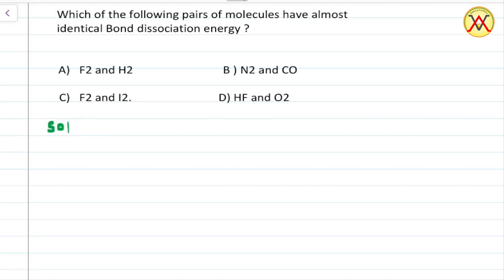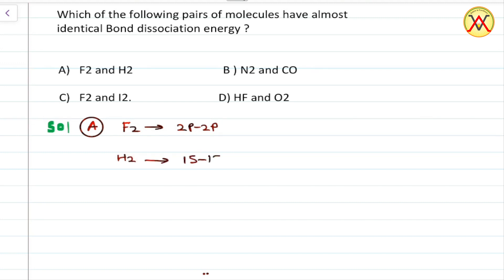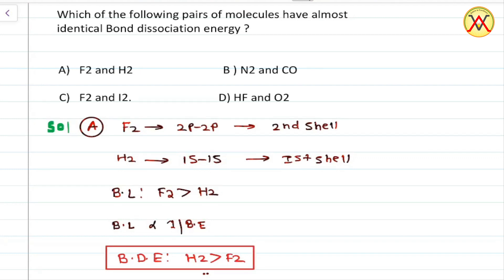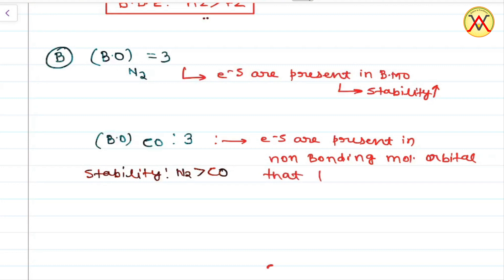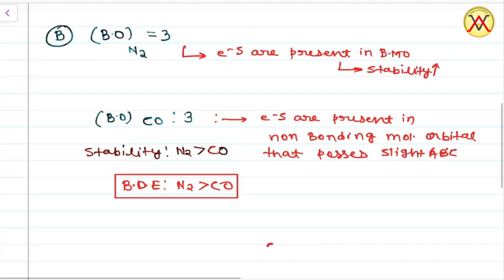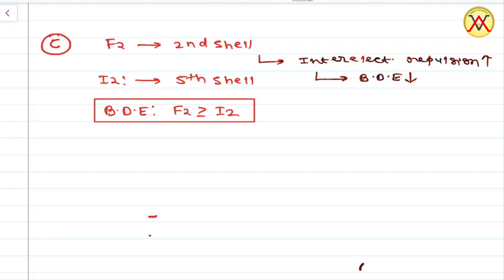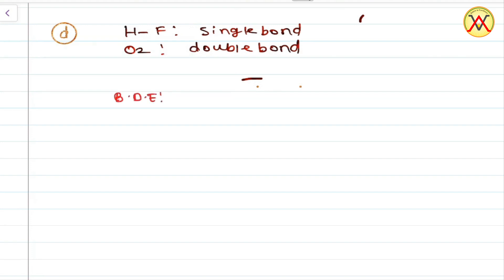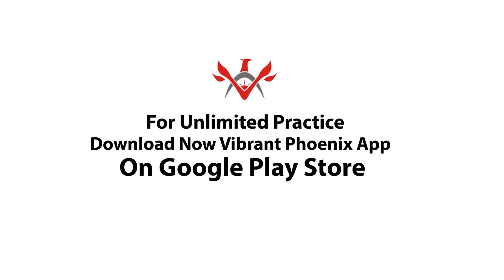Level 1 - Q.15 - Question based on Bond Dissociation Energy ( BDE) for JEE by VKJ Sir